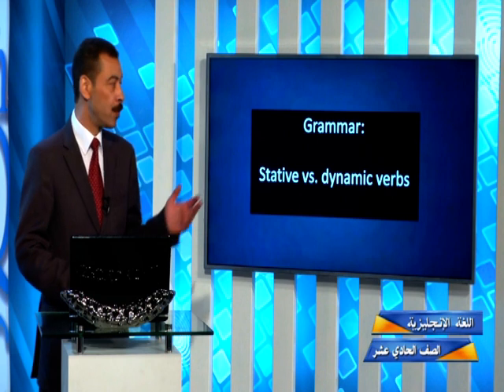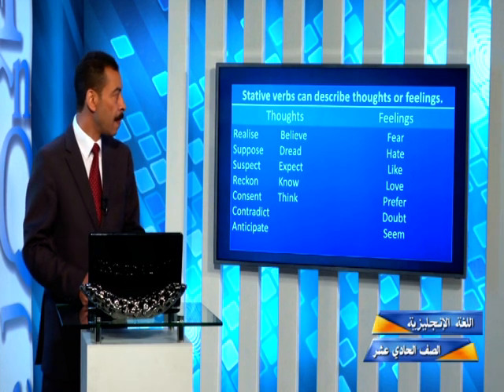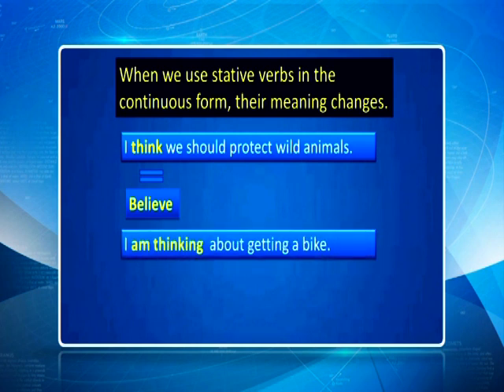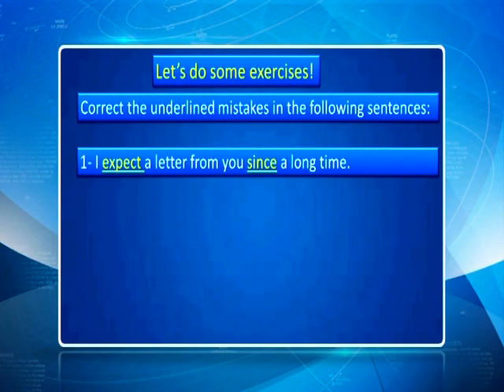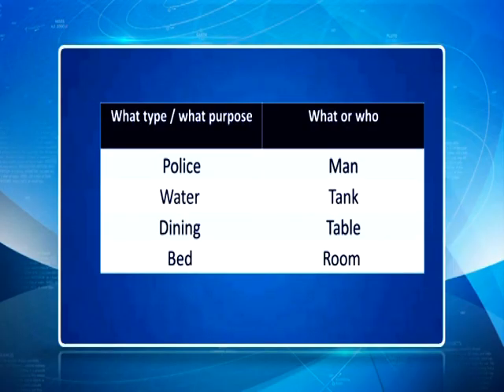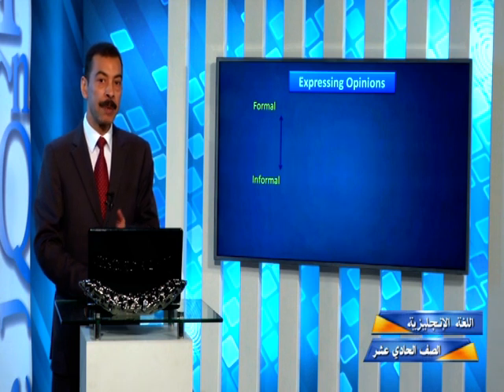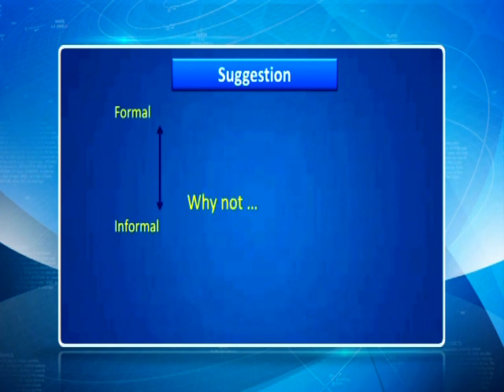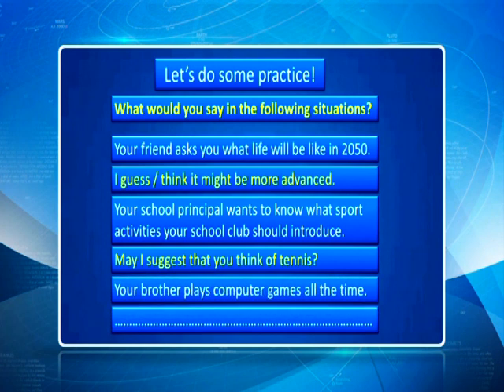اللغة الانجليزية الصف الحادي عشر الفصل الثاني 16